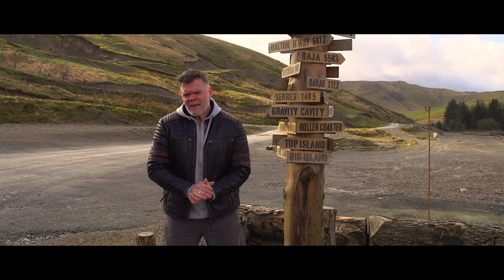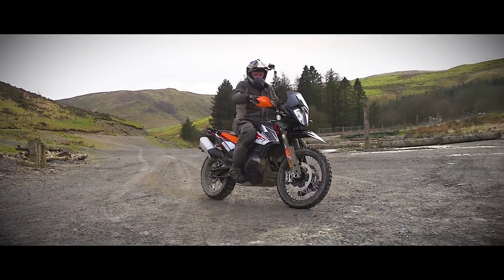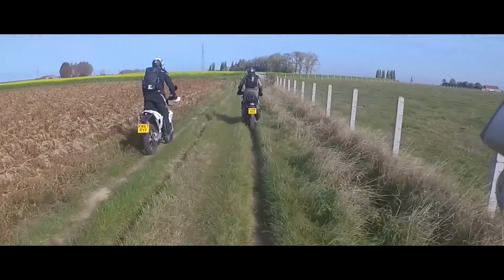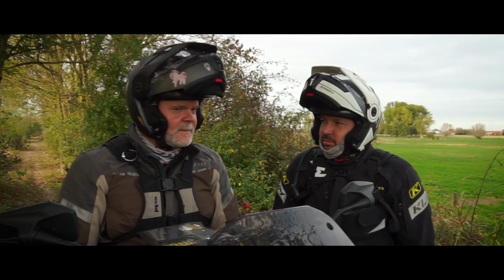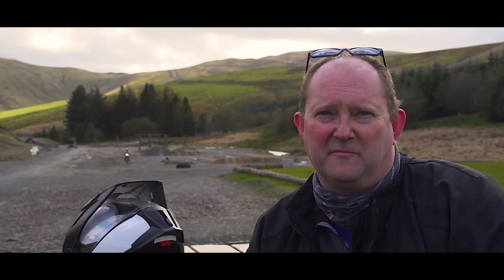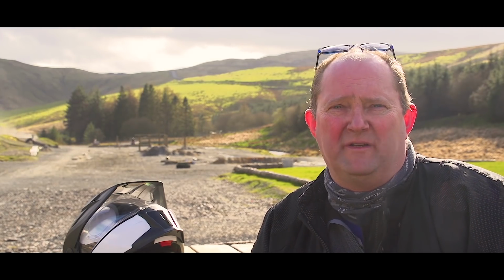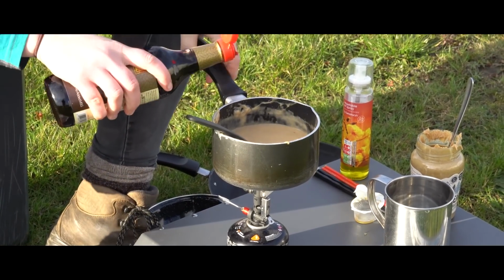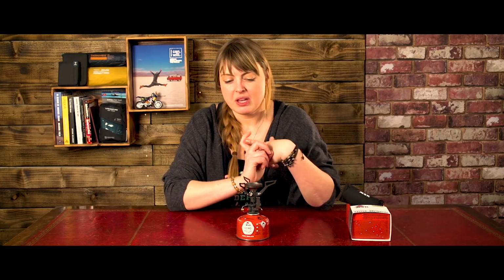Adventure Bike TV, Season 6, Episode 5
On this months show we get our hands on the new KTM 790 Adventure R, and we properly test it!!!
We go to sweet lamb and have a great day with the whole team getting to ride the 790's and get some much needed tuition.
We have part 5 of our Belgium adventure, Stephen Marsh goes Under The Visor,  and we have the info hub! ENJOY!